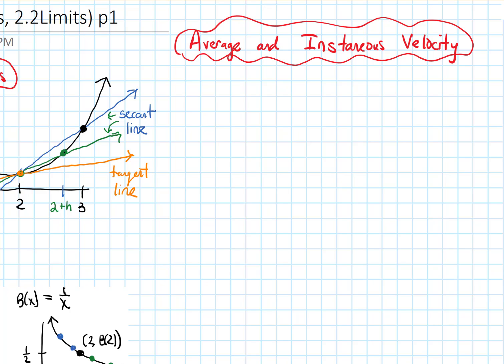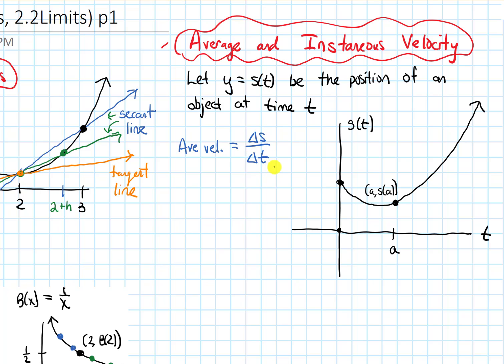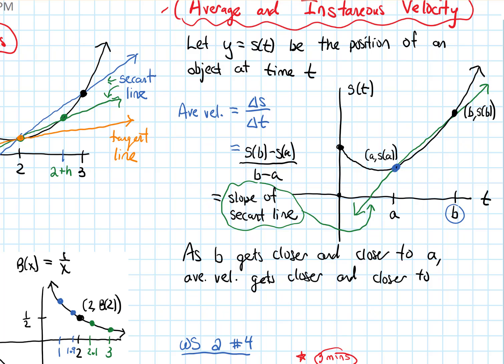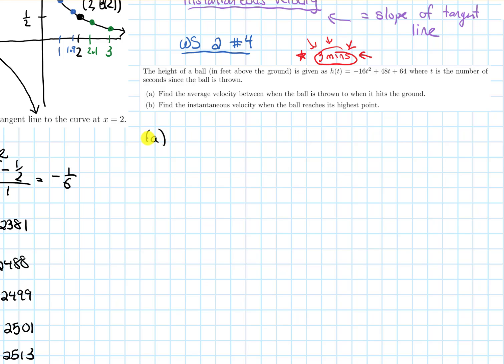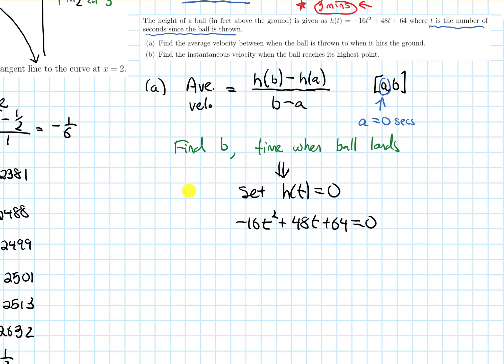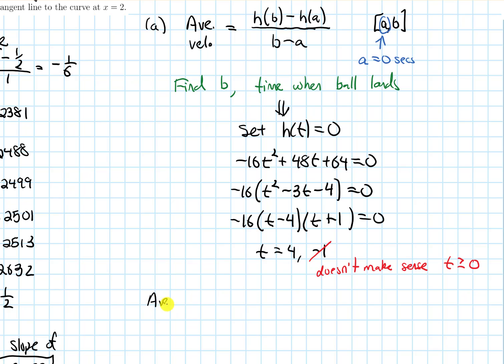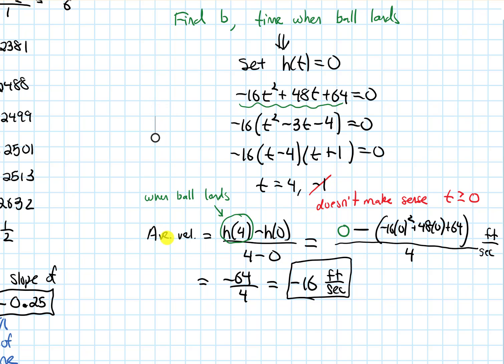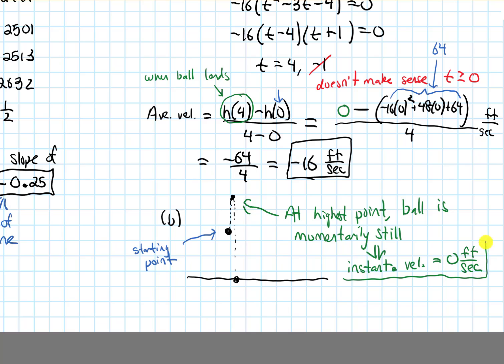2.1 Tangents and Velocity 2.2 Limits Discussion | Video 2 - Ave. and Instant. Velocity || Calculus 1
We review average and instantaneous velocities and their connection to the slopes of the secant and tangent lines, respectively. Then, we solve a practice problem.

@0:00 - Visualizing average/instantaneous velocity
@4:00 - Example (a)
@9:22 - Example (b)